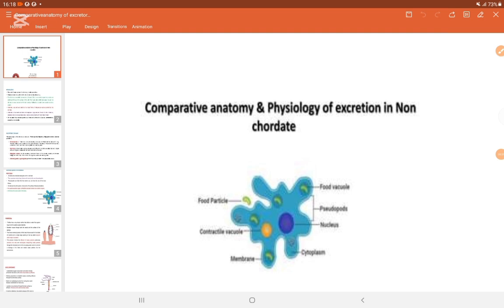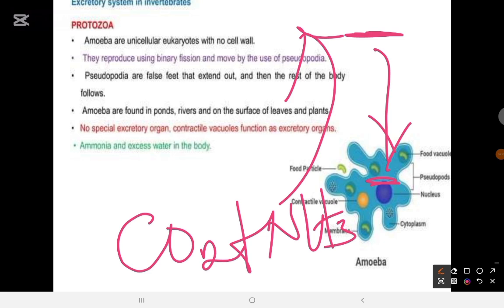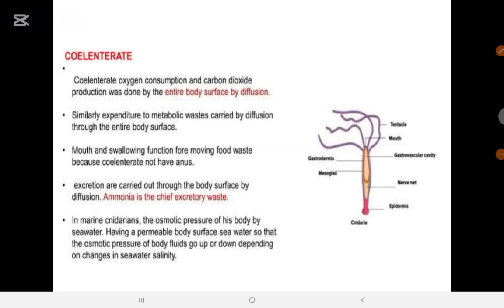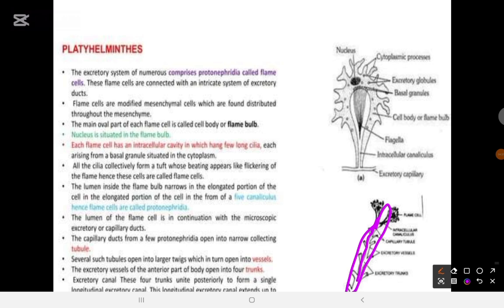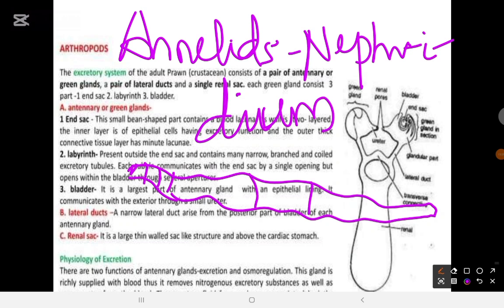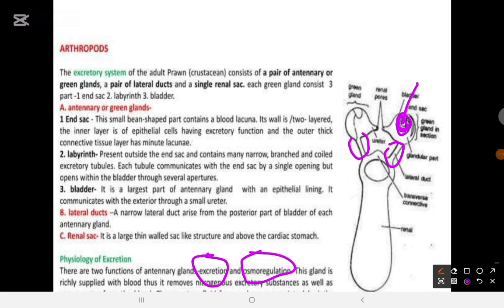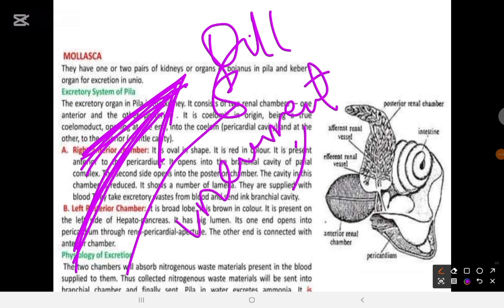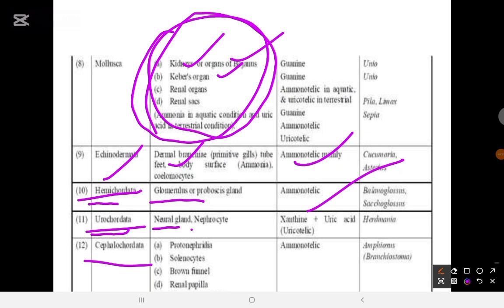Comparative anatomy of excretory systems in invertebrates